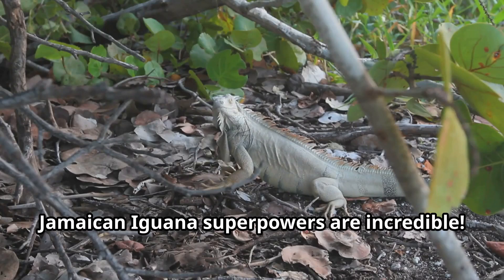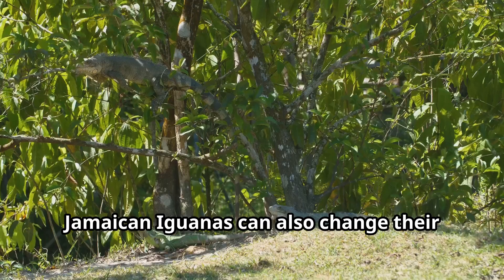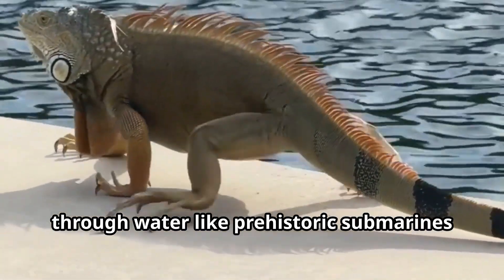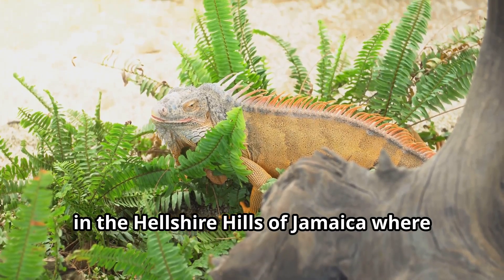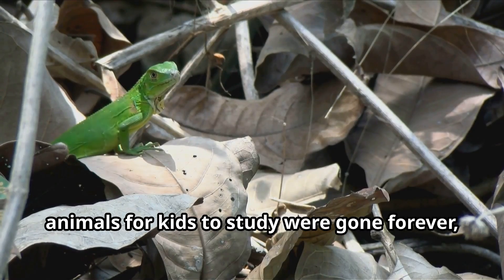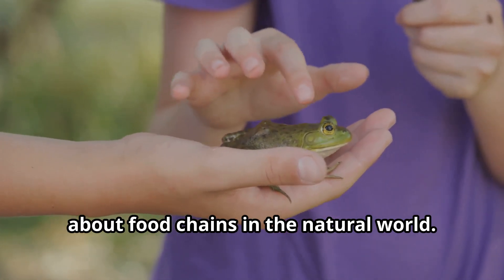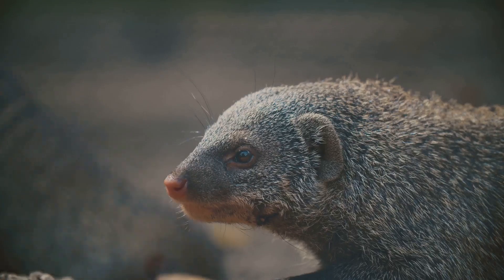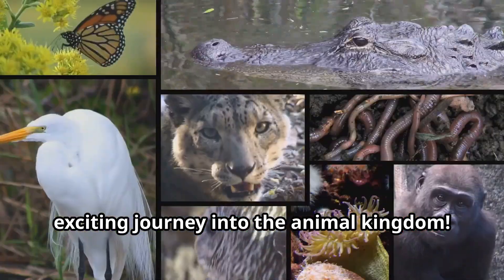🦎 Jamaican Iguana Survives Salt Water & Regrows Tails! 🌿 | Fun Animals for Kids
🌴 Discover the Jamaican Iguana – Island Super Lizard of the Caribbean! 🦎🌊

The Jamaican Iguana is one of the rarest reptiles on Earth, with incredible superpowers that help it survive in Jamaica’s harsh island environment! 🦎 These amazing lizards have spiny armored skin, can regrow their tails, and use special salt glands to drink salt water when freshwater is hard to find. They’re also temperature regulators, strong swimmers, and can hold their breath underwater for up to 30 minutes!

Living only in Jamaica’s limestone forests, Jamaican Iguanas were once thought extinct but made a heroic comeback thanks to scientists and conservation efforts. They help spread seeds through the forest and build deep nests to protect their eggs. From head bobbing and tail whipping communication to prehistoric submarine-style swimming, these reptiles are packed with wild facts that kids love learning about!

🌟 3B) Key Highlights – "Amazing Superpowers of the Jamaican Iguana!"
🛡️ Spiny armored skin for survival in rough terrain

🔁 Regrows its tail after escaping predators

🧂 Drinks salt water with special salt glands

🌞 Changes body temperature using sun and shade

🌿 Holds breath underwater for 30 minutes

🦎 Communicates with head bobs, push-ups, and tail whips

🌳 Lives only in Jamaica’s limestone forests

💙 Grows up to 5 feet with bluish-gray skin and orange spots

👶 Females lay eggs in underground nests

🌱 Eats fruits, leaves, and flowers – helps spread forest seeds

⚠️ Nearly extinct in the 1990s, now making a comeback

🐱 Threatened by predators like mongooses and feral cats

❓ 3C) Questions Answered – "What Kids Can Learn About Jamaican Iguanas!"
What is a Jamaican Iguana?

Where does the Jamaican Iguana live?

How can Jamaican Iguanas regrow their tails?

What do Jamaican Iguanas eat?

How does a Jamaican Iguana survive in the wild?

Can Jamaican Iguanas drink salt water?

Why are Jamaican Iguanas endangered?

How do Jamaican Iguanas breathe underwater?

What makes the Jamaican Iguana rare?

How do they communicate with each other?

What role do Jamaican Iguanas play in the ecosystem?

How were Jamaican Iguanas saved from extinction?

What kind of habitat do they need?

What do baby Jamaican Iguanas do after hatching?

How can kids help protect animals like the Jamaican Iguana?

💬 3D) Conclusion – "Jamaican Iguana: Island Hero With Hidden Powers!"
The Jamaican Iguana proves that even the rarest animals can make a powerful comeback. With natural armor, underwater breathing, tail regeneration, and survival instincts, it’s one of the most incredible reptiles for kids to discover. Learning about animals like the Jamaican Iguana teaches us the value of conservation and the magic of Earth’s wildest creatures. 🌎🦎✨